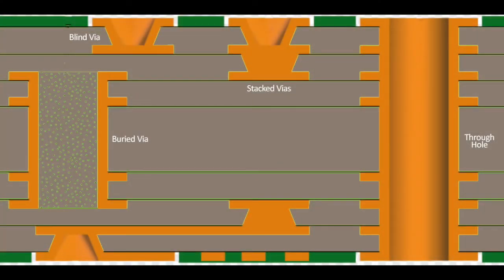77 Second Webinars: Thermal Vias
Thermal Vias: Optimizing Heat Dissipation in PCBs 🔥⚡

Thermal vias improve heat transfer, prevent hotspots, and enhance reliability in high-power PCB designs. Learn how they boost thermal management and overall circuit performance.